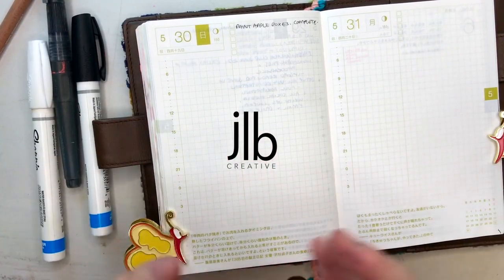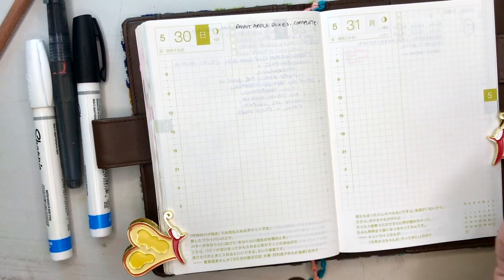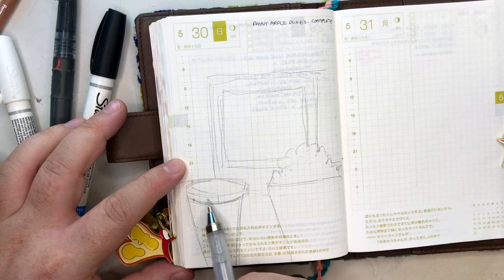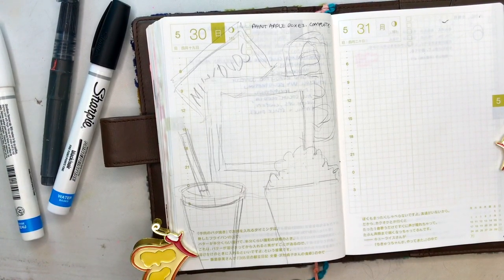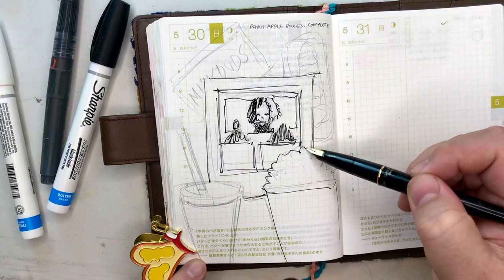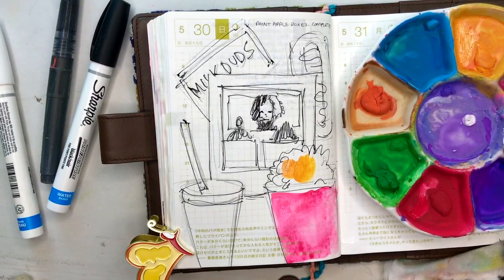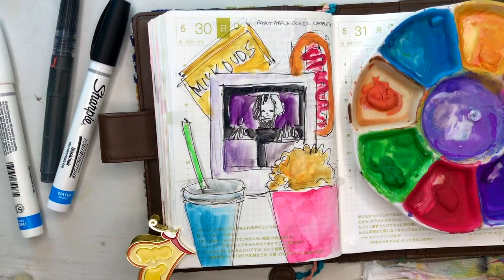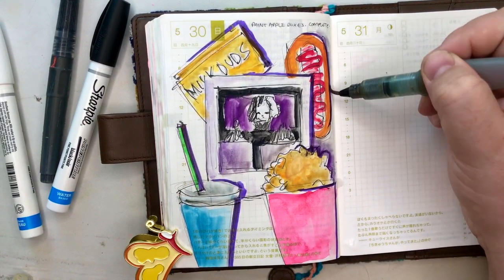A PAGE IN 10 - EP. 2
G'day Friends!

Hope you enjoy this "A Page in 10" journaling video!

- J